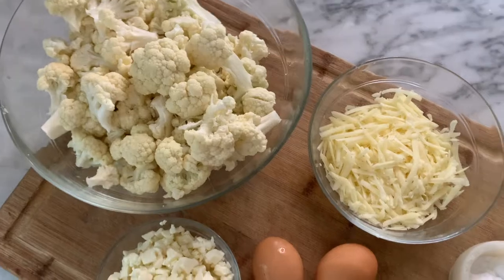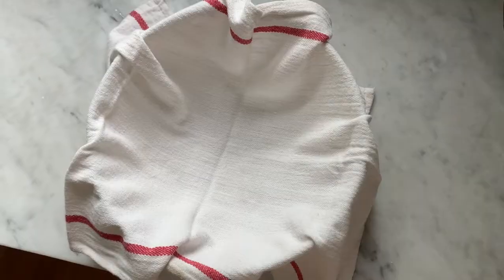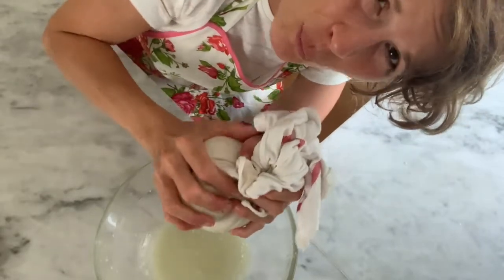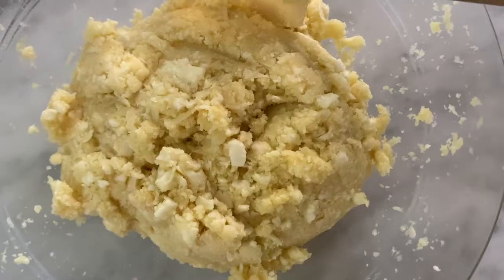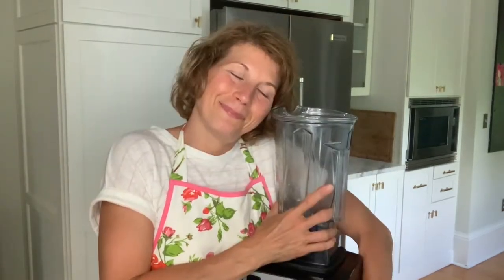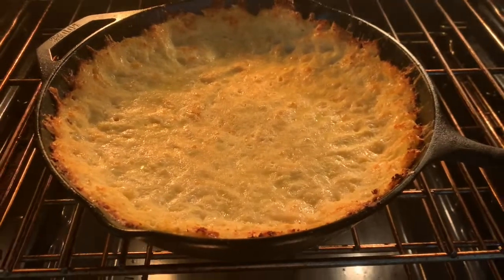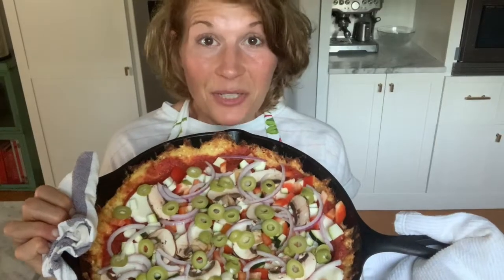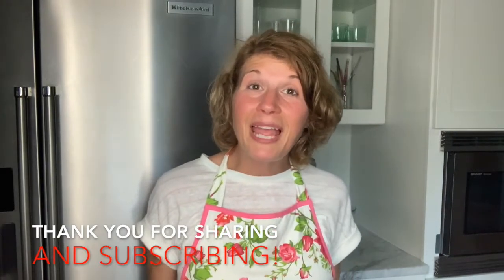19: Cast Iron Pizza with Cauliflower Crust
Let's use our cast iron skillet to make a delicious pizza where we swap starchy carbs for nutrient dense veggies!

You will need:
- 1 head of cauliflower
- 2 eggs
- 1 cup of shredded mozzarella cheese
- 1 cup of parmesan cheese

butter or cooking oil for a little extra non-stick action

-  cheese to top the pizza (also optional since there is so much in the crust)
-  pizza or spaghetti sauce or a can of tomatoes
- optional toppings of your choice